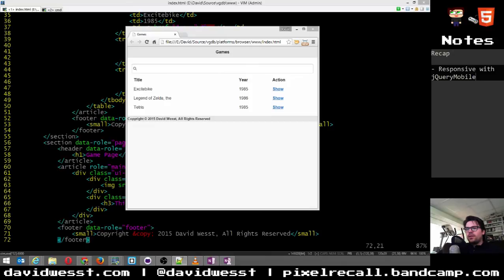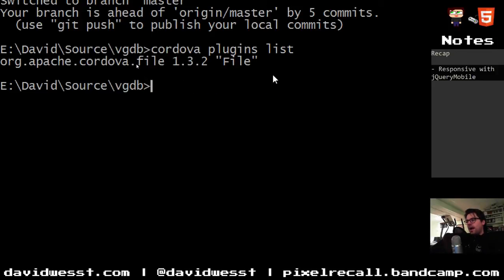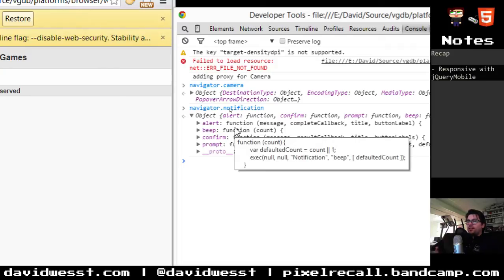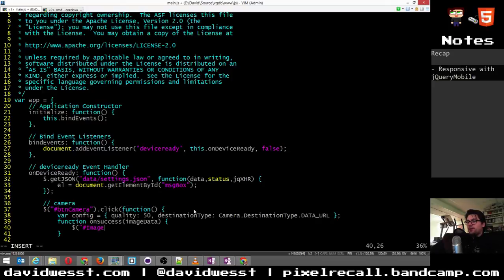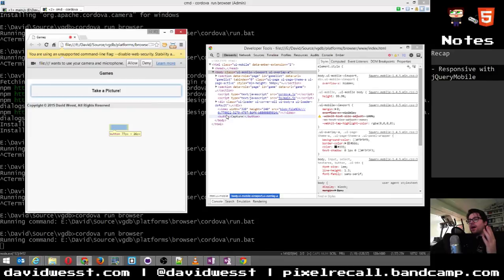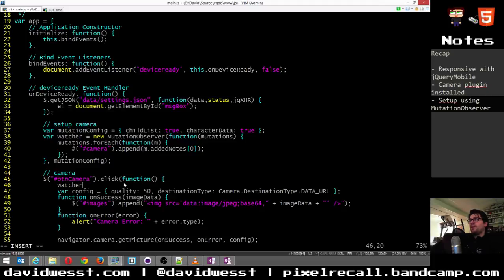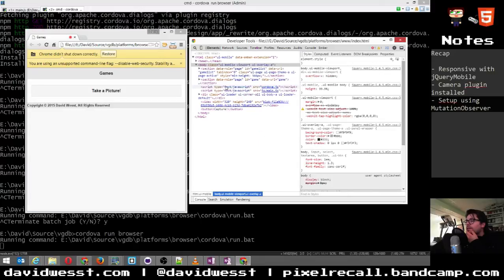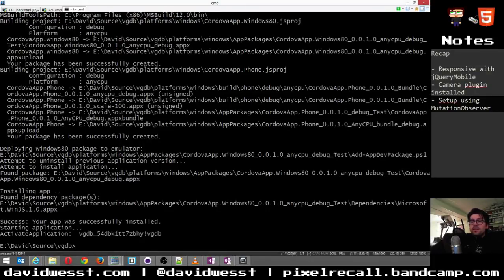Script Unscripted 0-4 (LIVE): Plugging in Script with Cordova Plugins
In the fourth installment of our experimental season of Script Unscripted, we get into the JavaScript with some Cordova plugins!